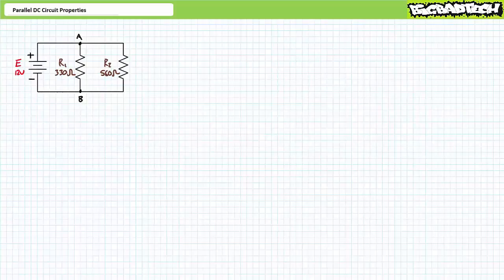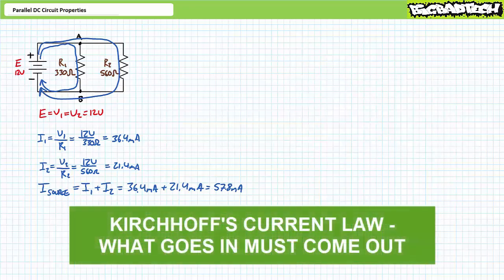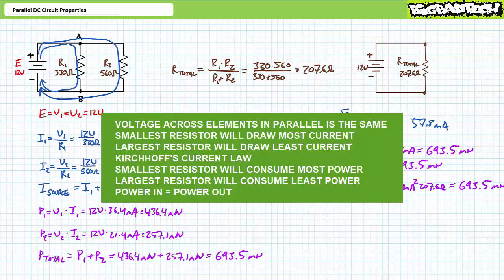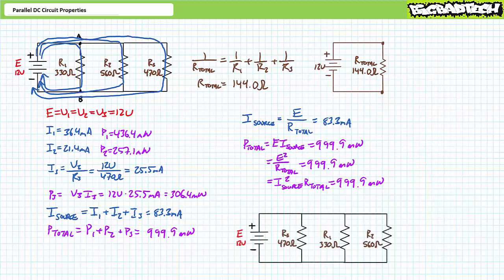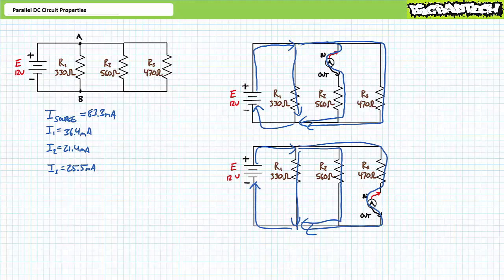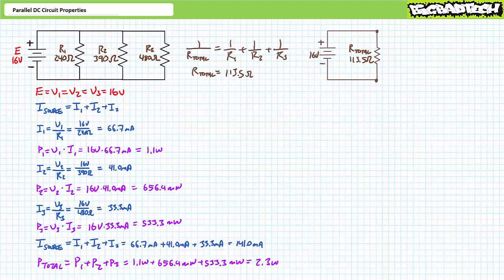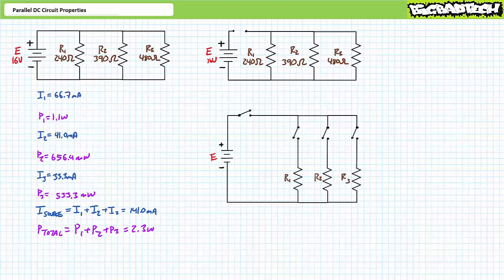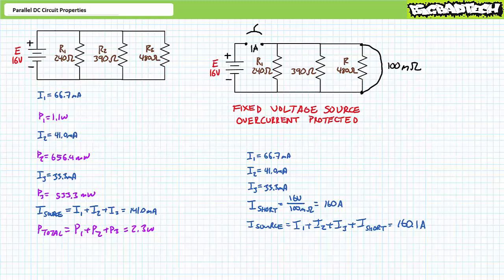Parallel DC Circuit Properties (Full Lecture)